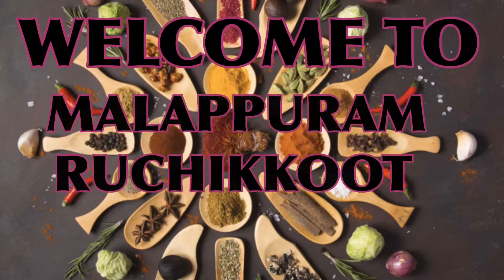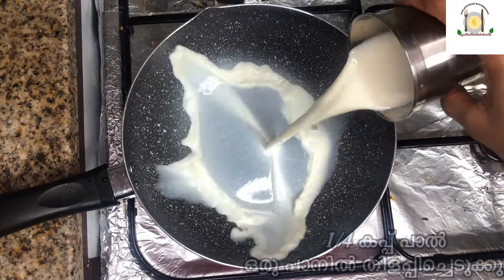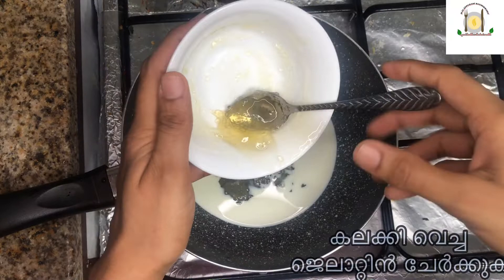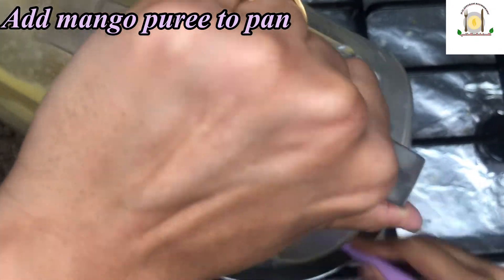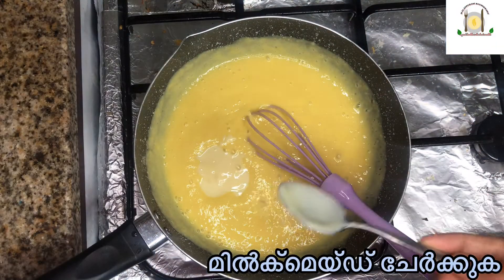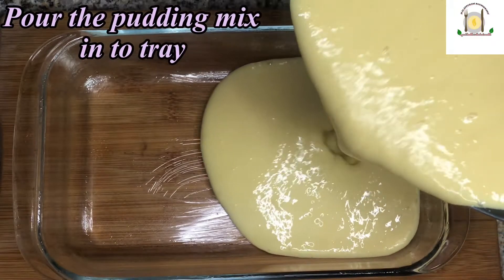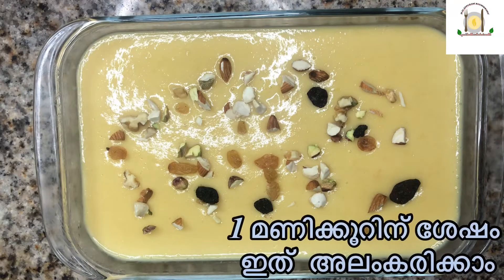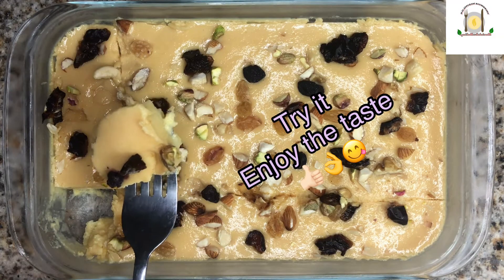Easy & tasty mango Pudding/ മാമ്പഴം കൊണ്ട് വളരെ ഈസിയായി ഒരു പുഡ്ഡിംഗ്🥭👍🏻👌😋# recipe 6#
It is very tasty & favoured to all especially kids.
So yummy.
INGREDIENTS
Mango 🥭  -big 1 no’s
Gelatine -10gm
Sugar-1/4 cup
Vanilla essence
FOR GARNISHING
Dates
Dried fruits